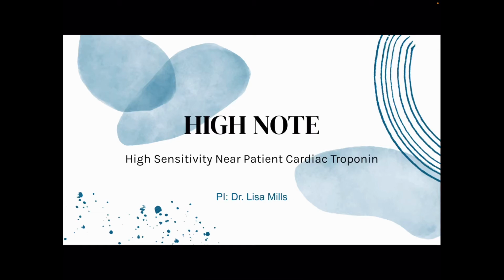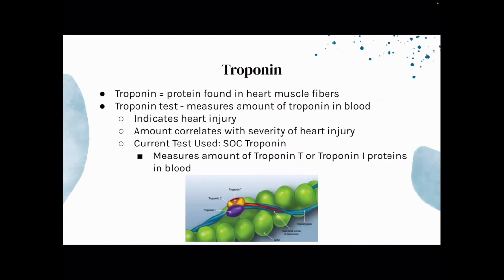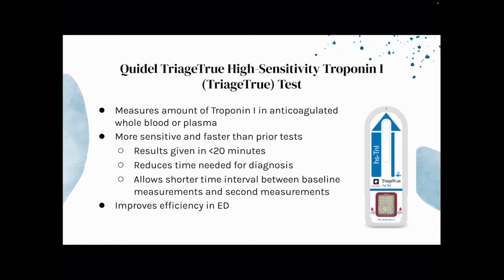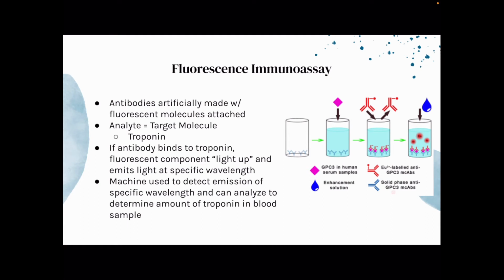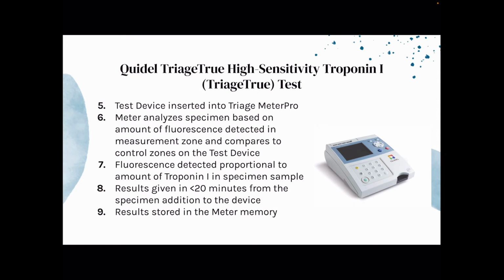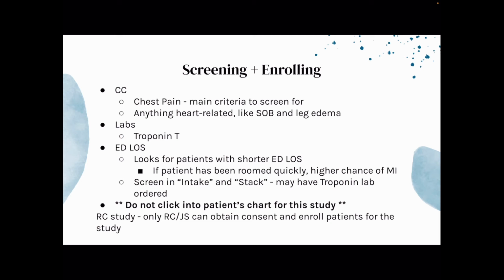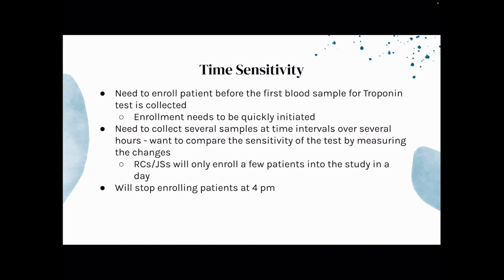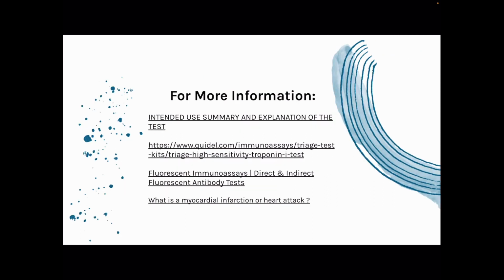HIGH NOTE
Update: Enrollment for the study now ends at 3 PM, not 4 PM.